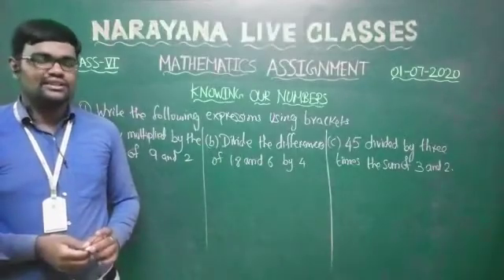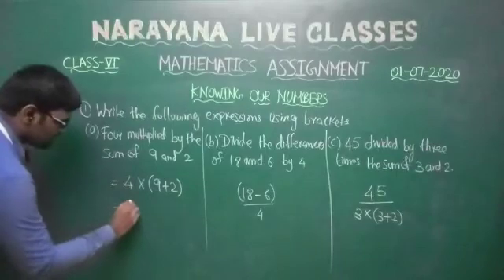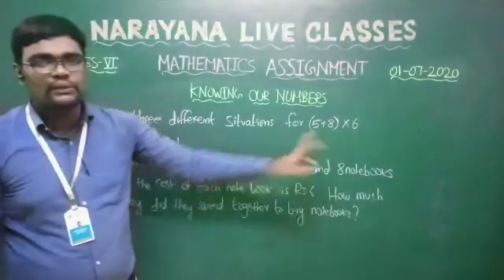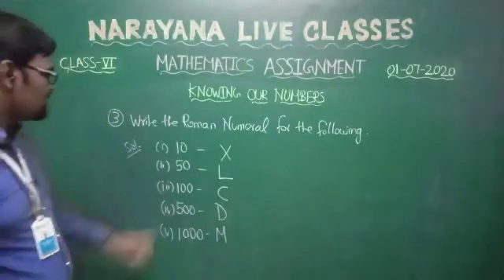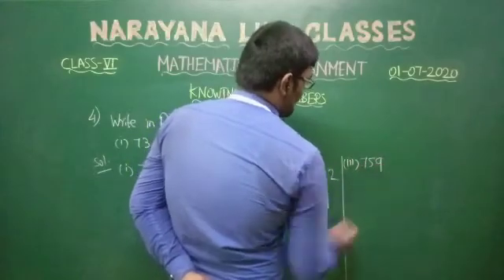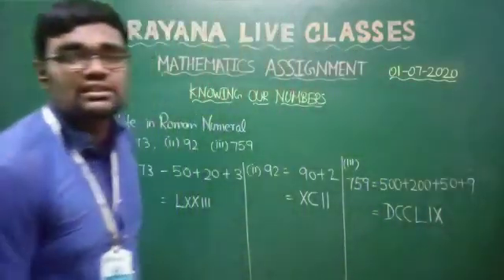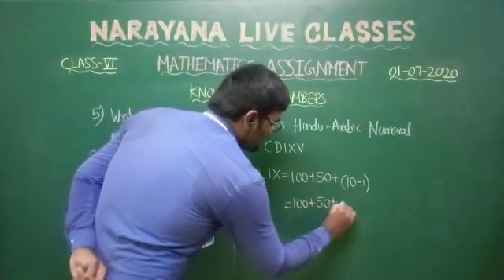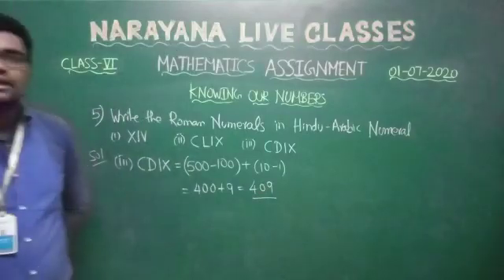CBSE CLASS 6 MATHS KNOWING OUR NUMBERS 01 07 20